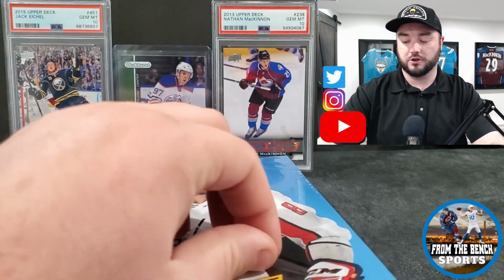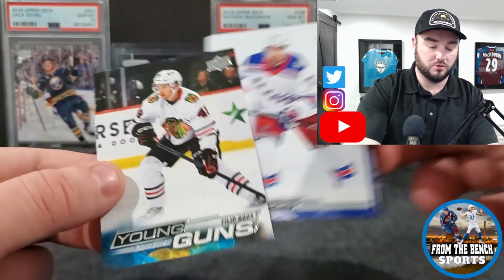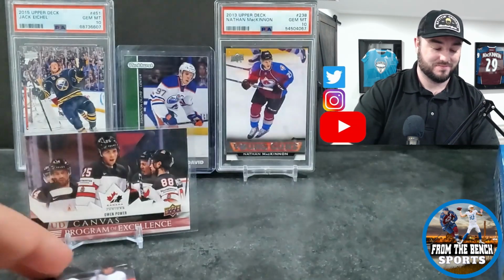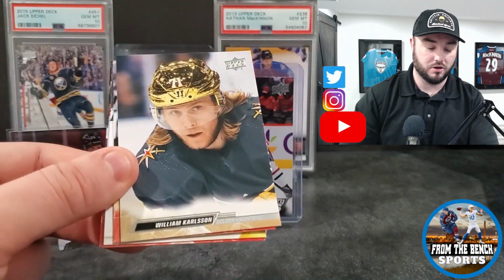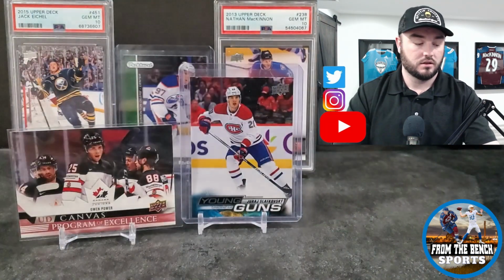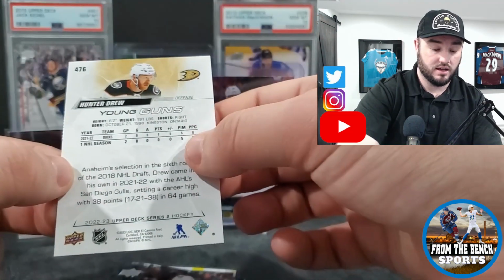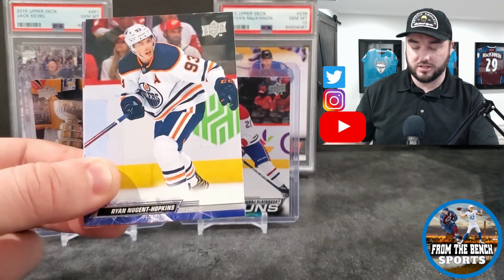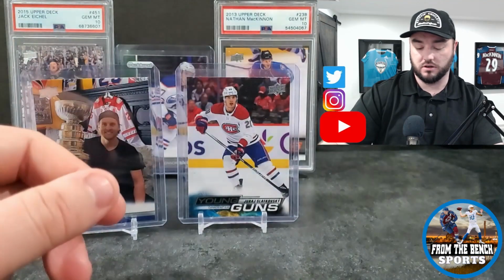Top 5 NHL Draft Breakdown including Connor Bedard while ripping a Hobby Box of 2022-23 Series 2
Talking about Connor Bedard, Adam Fantilli, Leo Carlsson, Will Smith, Matvei Michkov and Ryan Leonard in the 2023 NHL Draft